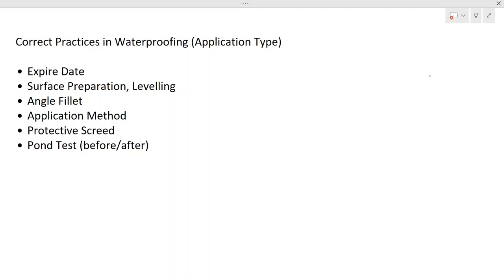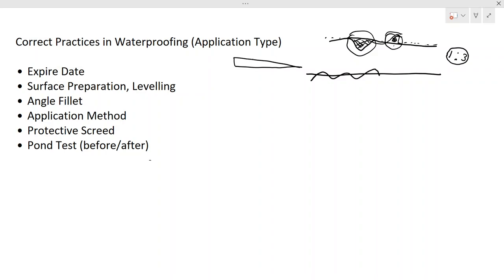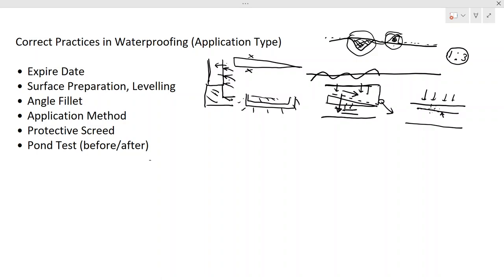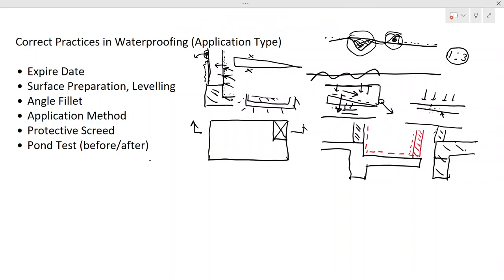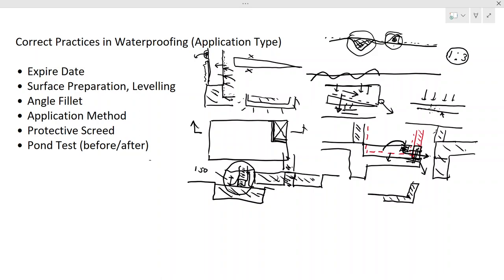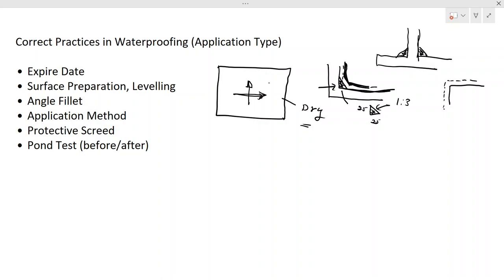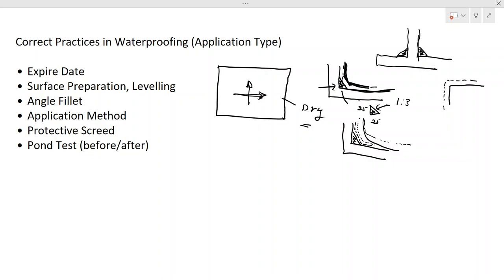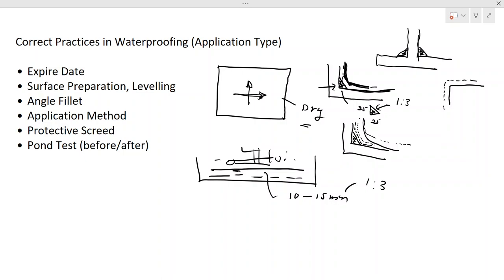Waterproofing | Correct Practices in Application Type Waterproofing | Detailed Discussion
Application type waterproofing is very common and they are used for a variety of applications. In this video, we will be discussing the fact that we must be aware of when using these types of waterproofing.

Surface preparation, leveling, construction of kerbs, application methods, protections of waterproofing membrane, angle fillets, etc. are discussed in detail in this video. Application-type